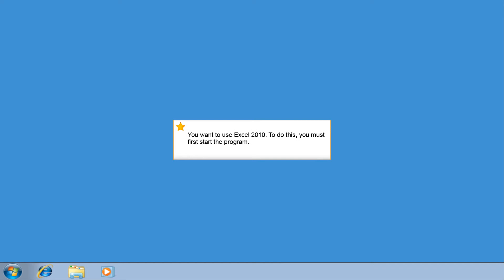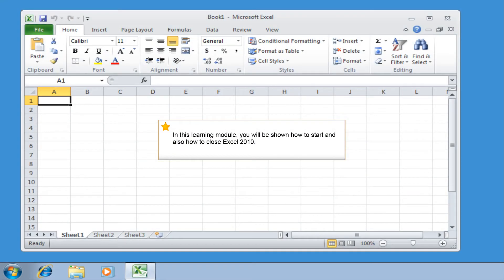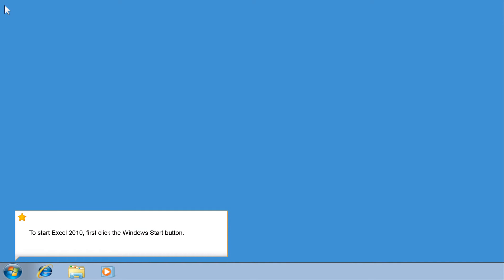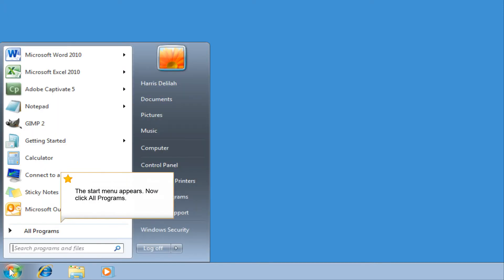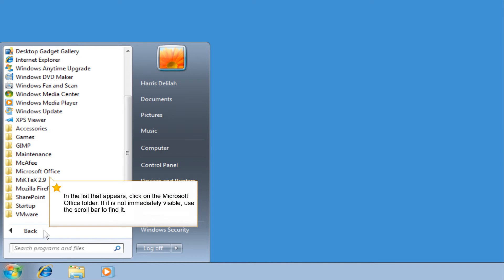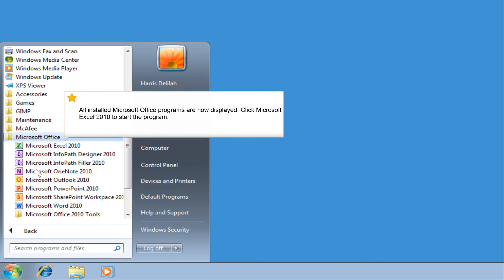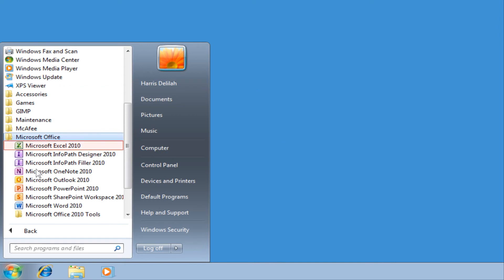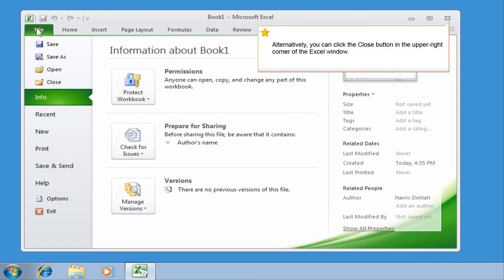Excel: Open and exit Excel 2010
In this learning module "Excel open", you will learn how to open and close Excel 2010.